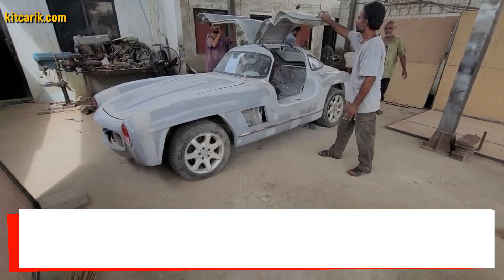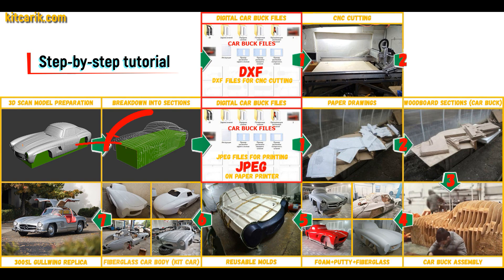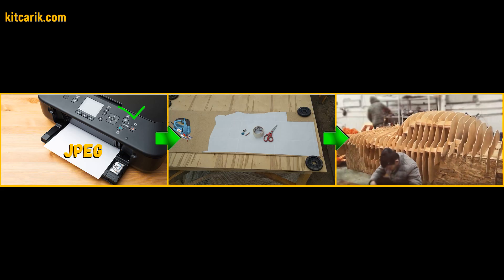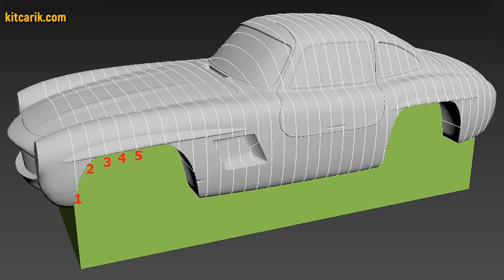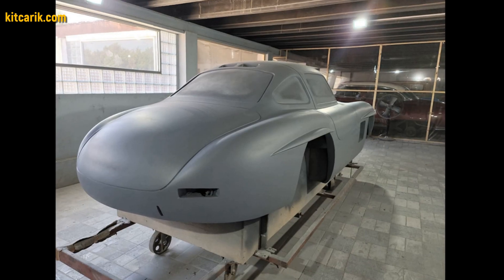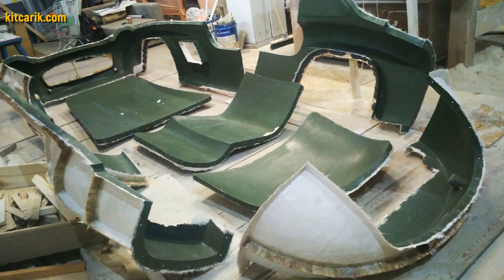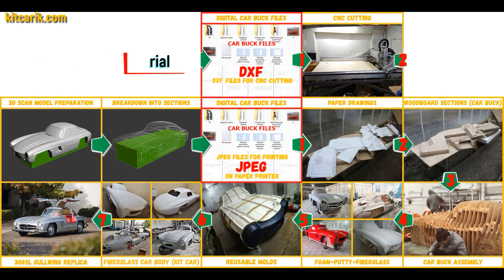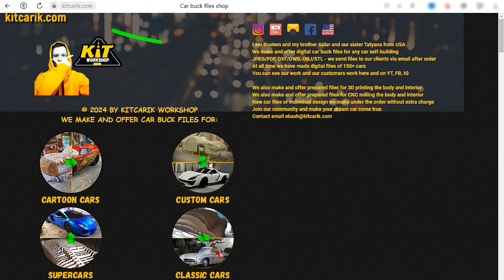🔥🛠️ DIY Mercedes 300SL Gullwing Replica | Kit Car | Fiberglass Car Body Made From Car Body Buck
- our web store with digital car body buck files for Mercedes 300SL Gullwing replica fiberglass car body made (kit car)

In this tutorial I will teach you how to make a Mercedes 300SL Gullwing Replica car, kit car, fiberglass molds, fiberglass car body made from digital car body buck files. The original Mercedes Benz 300SL Gullwing (Mercedes 300 sl w 198) is very expensive, but you can cheaply make a fiberglass car body made (kit car) of the Mercedes Benz 300 SL Gullwing (Mercedes 300 sl w 198) from car body buck and install the resulting finished fiberglass car body made (kit car) on a suitable donor car or on a homemade frame to get a Mercedes 300SL Gullwing replica